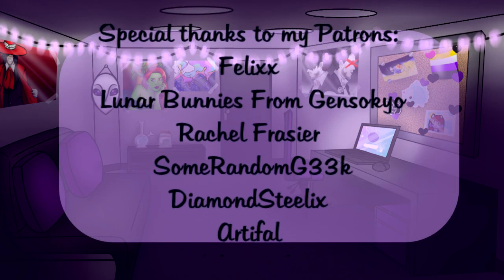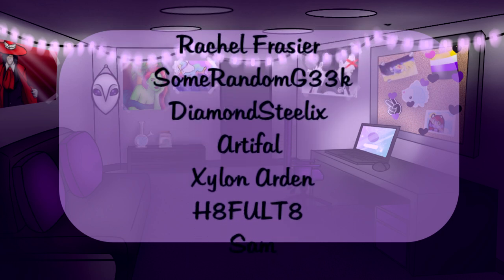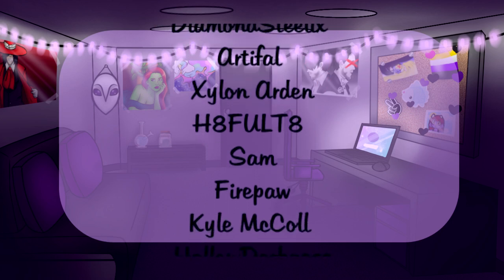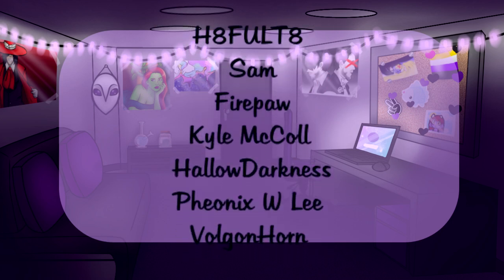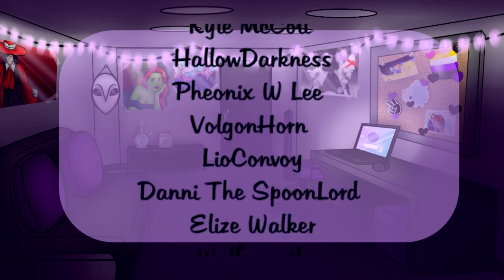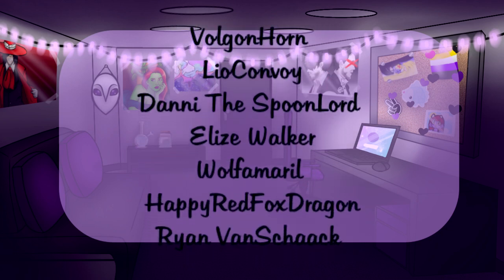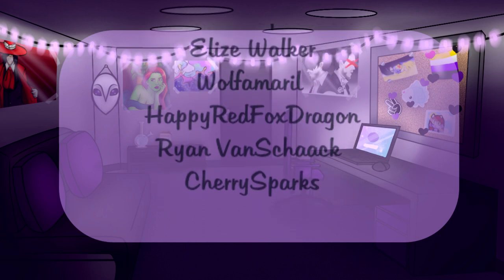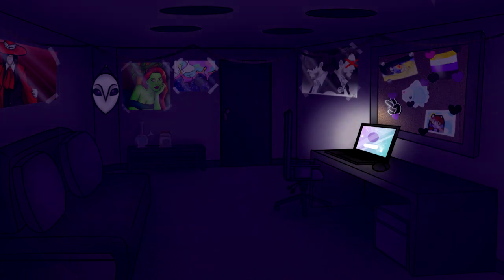Speedpaint Rambles- Furry Fandom Fuckups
We need to seriously get comfortable in discussing difficult topics if we want anything to get better.

Like my stuff? Check out the links below-